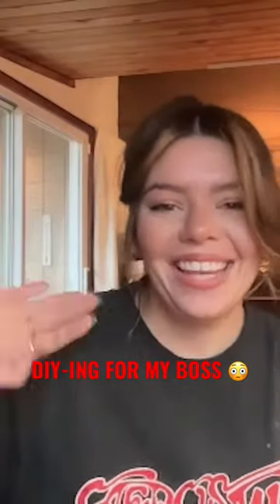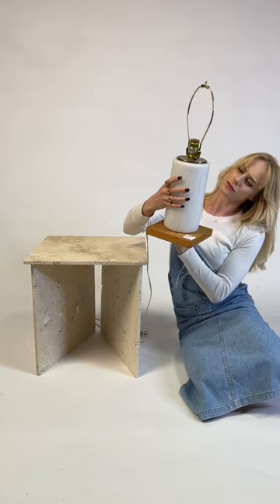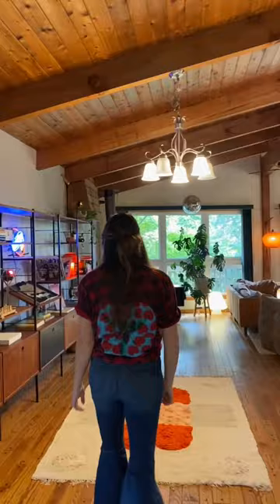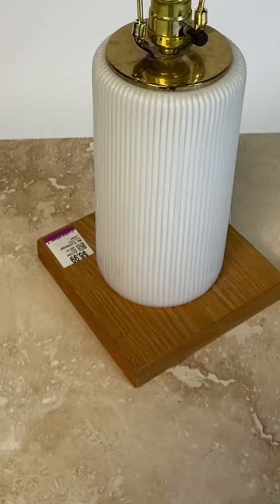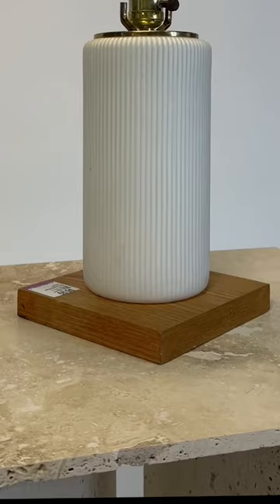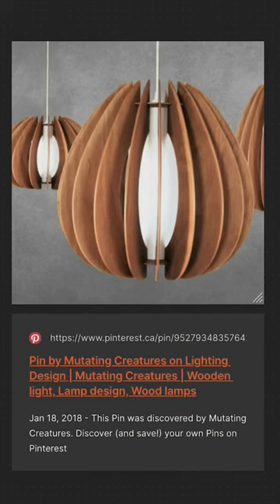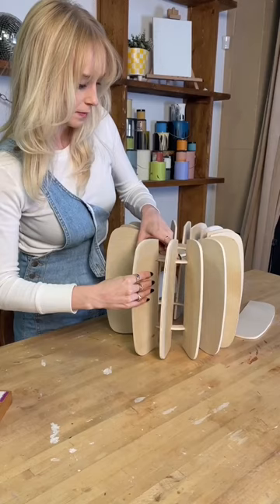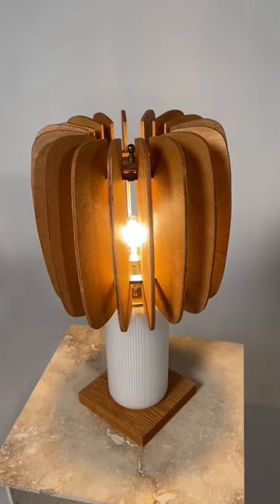she has no idea what i did 😳